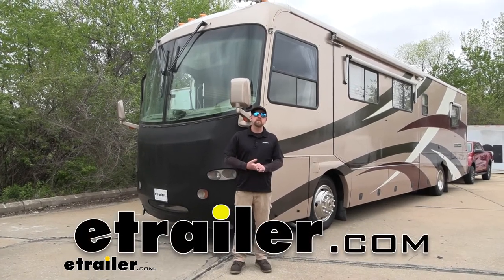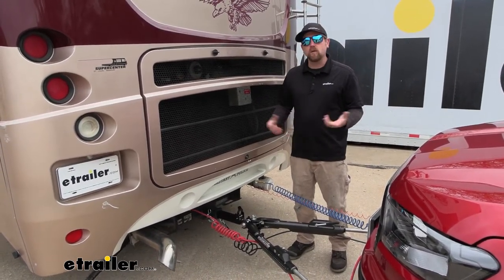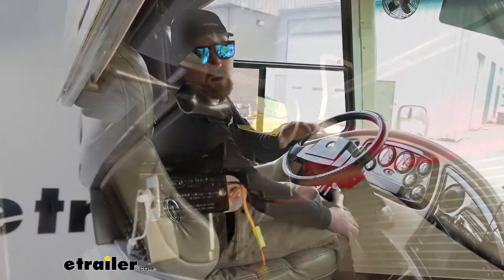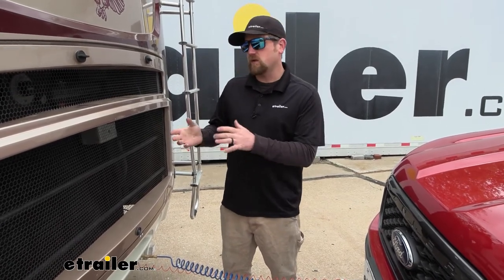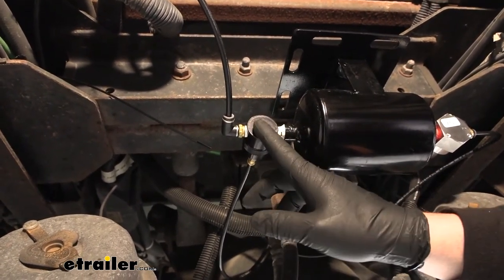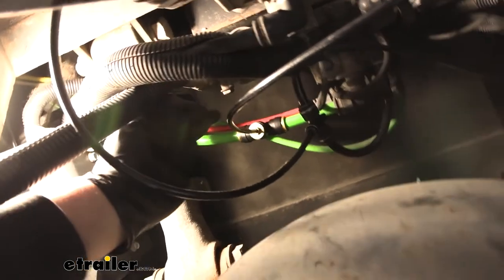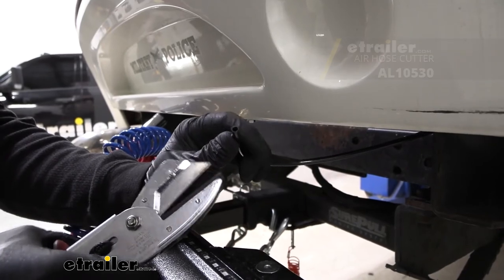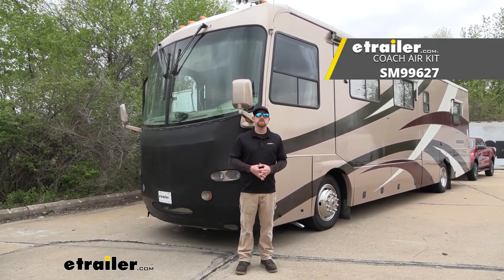etrailer | Demco SBS Air Force One Coach Air Kit Installation - 2004 Freightliner XC-Series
Hey everybody, Ryan here at etrailer. Today on our 2004 Freightliner XC Series motor home we're gonna be showing you how to install the DemCo Air Force One supplemental braking system. And that'll be the parts just for the coach side, or the motor home side. But before we do that, why don't we check it out and make sure that it's something that's gonna work for you. With this particular kit, it's going to come with all the stuff that you need to get just your motor home side set up to be able to tow a vehicle that has the Air Force One breaking system. So this is kind of a special circumstance almost, if you're looking for the complete package, the motor home side as well as the vehicle side, we do carry that.

So check into that if that's what you're looking for. But there's a few scenarios that I can personally think of on where this kit would come into play. Probably one of the more popular ones being you change motor homes, right So you already had a similar setup, flat towing your vehicle, and you get a new motor home. And instead of having to buy that whole kit again, you can just get the motor home side and get all the parts on there, save you some time, a few bucks, and get back on the road again. Another thing potentially, is maybe something's damaged.

You know, maybe it's sat for a long time and things just got wore out. You could always use it to update the kit that's currently on there, being a an older Air Force One motor home side kit. So that's always another thing. Or maybe let's say you have a motor home like this with air brakes and you've never flat towed before, maybe you have a buddy or friend that sold you a vehicle that has that Air Force One vehicle side on it already and they've had good luck with it and that's what you want to use. You could always just get the motor home side and that would solve your problem and allow everything to pair up and work the way it should.

Other than that though, I mean there's really not a whole lot to the kit. It's gonna come with everything you need to get it put on your motor home, all the air fittings, the tank, some airline, and things of that nature. So you'll be covered there. In terms of what this side's actually gonna do is it's going to tap into your motor home's air system, and there's gonna be a small tank, almost like a reserve air tank, and that's gonna be full of pressurized air when you're flat towing your vehicle. And whenever you apply the brakes in the motor home, that tank is going to disperse air, shoot air back through the lines, through the fittings and to the Air Force One on your vehicle side that's already there.

And that air pressure is going to hit the brakes in your towed vehicle, that way everything comes to a safe stop. And so in terms of permanent tight braking systems as a whole, when it comes to ones for motor homes with air brakes, Air Force Ones, definitely my top pick. Really simple system, really reliable, and it just flat out works, and it's truly proportional breaking system too. I'm referencing this as the whole package. So whenever you apply the brakes in the motor home, that breaking pressure is going to be matched by your towed vehicle. So overall, it just creates a really smooth and predictable stopping experience. At the end of the day, though, if you're looking for a kit that is just for the motor home side, it's definitely the setup that you're gonna need. As far as the installation goes, really not too bad. I know it can be a little intimidating working on these things, especially with the airlines and everything else, but once you're under there, everything's somewhat easy to get to and it's not really complicated. The biggest pain is just having to run your lines and things like that, just 'cause not a ton of space. But set aside a little bit of time, this is something they can definitely get done. Speaking of that though, if you'd like to follow along, feel free to hang around, we'll go ahead and set everything up together now. To begin our installation on our motor home, we're gonna be working underneath it and usually just in front of the rear axle, so that's where we're gonna be. Keep in mind, you don't have to have a lift or anything to get this done you can get under there and do this. But, so we can actually see what's going on, I decided to put it up in the air that